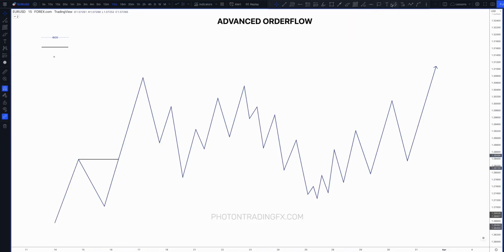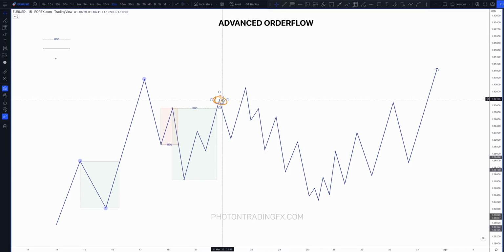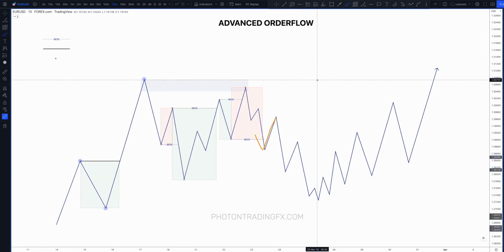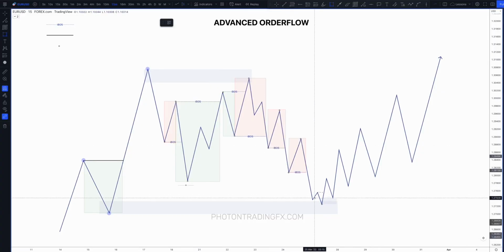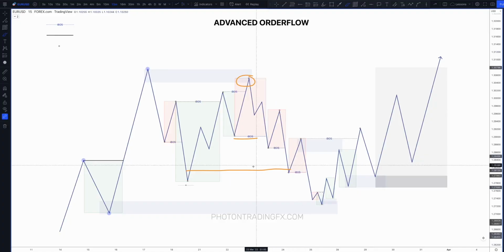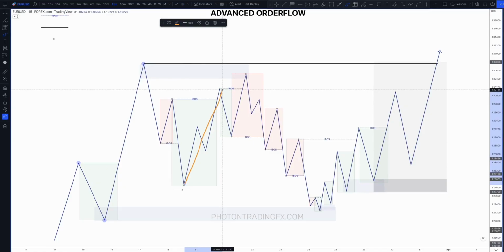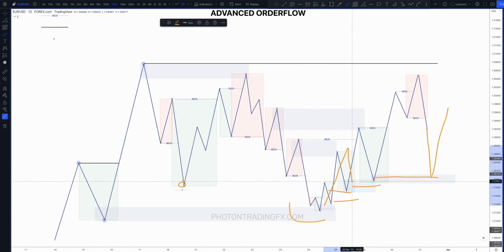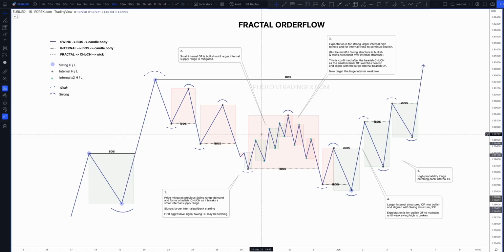33 Advanced Orderflow ONEDDL